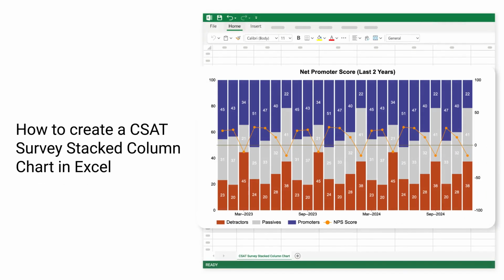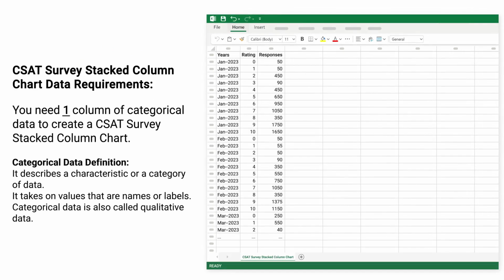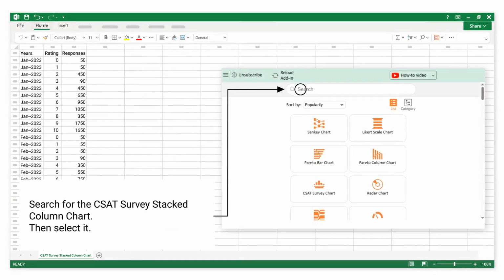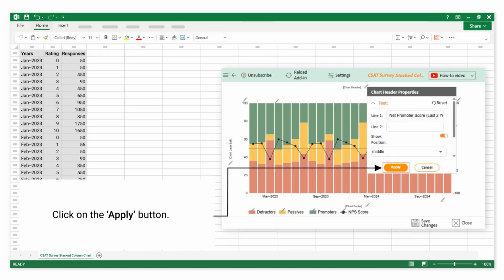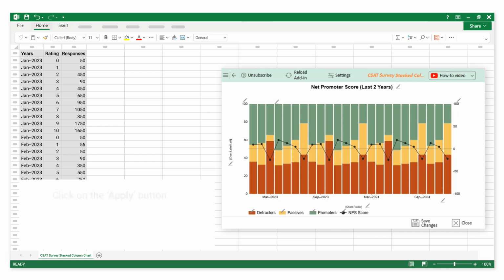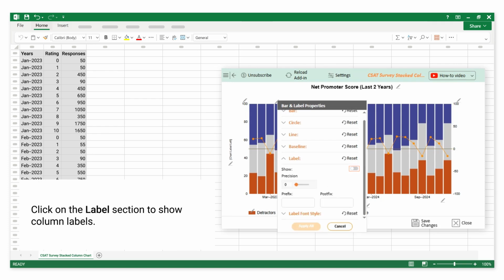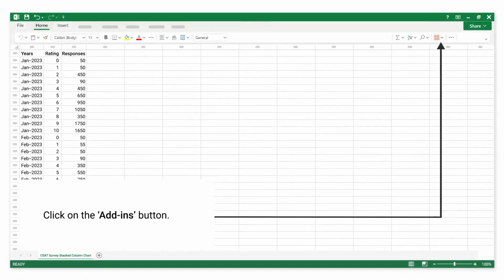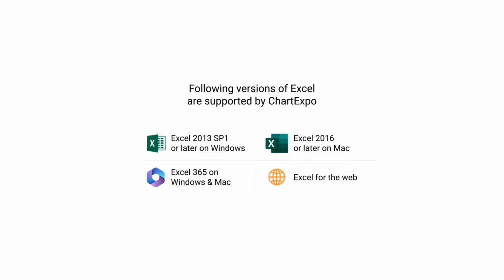How to Create CSAT Survey Stacked Column Chart in Excel | Net Promoter Score | Customer Satisfaction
Select CSAT Survey Stacked Column Chart. Select your data. Click “Create Chart From Selection” button. You can create a CSAT Survey Stacked Column Chart in few minutes with few clicks.

A CSAT Survey Stacked Column Chart in Excel is a powerful way to visualize customer satisfaction data by grouping and stacking responses across different categories.
With this chart, you can easily compare satisfaction levels (e.g., very satisfied, neutral, dissatisfied) side by side while still seeing the overall distribution.
Using a stacked column chart for CSAT surveys in Excel helps businesses quickly identify patterns, track improvements, and make data-driven decisions to boost customer experience.
This chart is a combination of a 100% stacked column chart and a line chart. It can effectively show how Promoters, Passives and Detractors are contributing to the overall Net Promoter Score.

Video Summary:
This video explains "How to create a CSAT Survey Stacked Column Chart in Excel". You can use the option of properties to enhance your charts.

Chapters:
0:09 Create chart from selection.
0:35 CSAT Survey Stacked Column Chart data requirements.
1:48 How to customize a CSAT Survey Stacked Column Chart using properties?
3:47 How to export a CSAT Survey Stacked Column Chart in JPG, PNG, SVG and PDF?
4:06 How to install ChartExpo add-in for Excel & Office 365 video?

Excel Add on
Survey Chart
Survey Result
Net Promoter Score
Customer Experience Metrics
Customer Effort Score
What is customer satisfaction score
How to calculate CSAT
Customer Feedback
CSAT score
CSAT survey
CSAT Survey Stacked Column Chart
CSAT chart in Excel
Customer Satisfaction survey chart
Stacked column chart for CSAT survey
Excel CSAT visualization
Customer feedback chart in Excel
Visualize CSAT survey results
Excel chart for customer satisfaction
Analyze CSAT data in Excel
Compare CSAT survey responses
Stacked chart for survey analysis
Excel data visualization for CSAT
Customer satisfaction trends in Excel
CSAT performance chart Excel
Track survey results in Excel